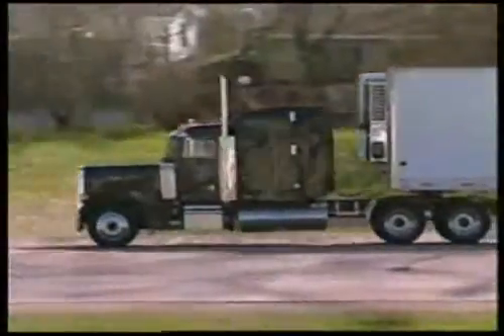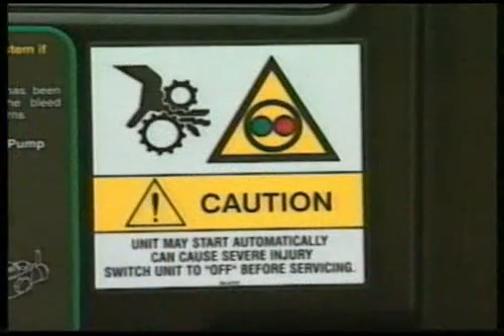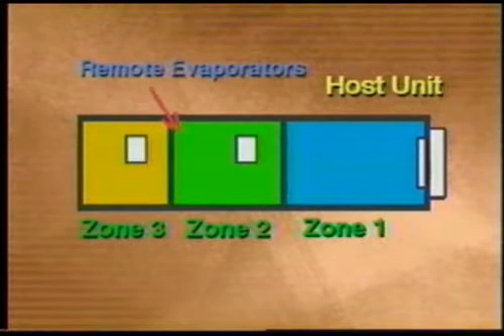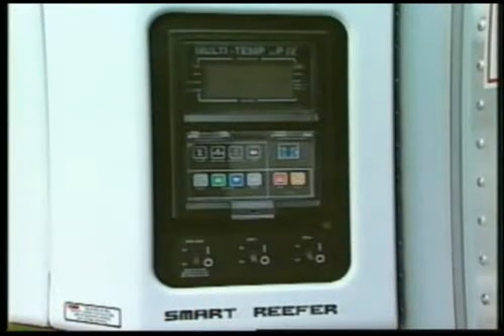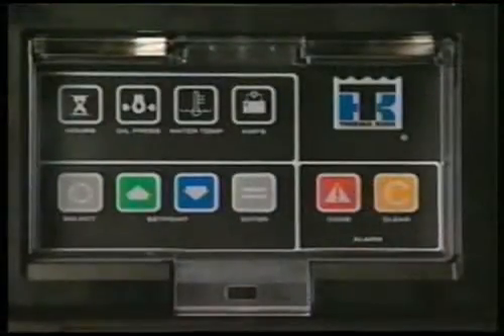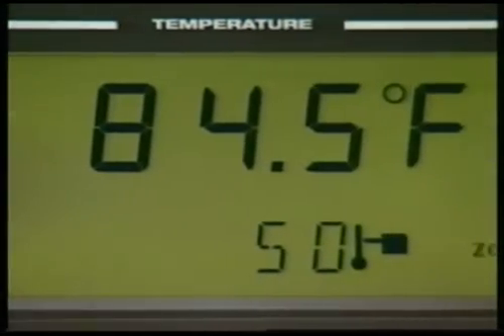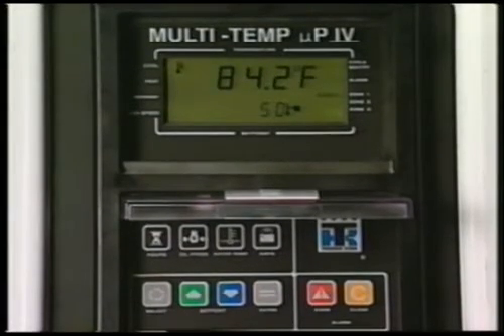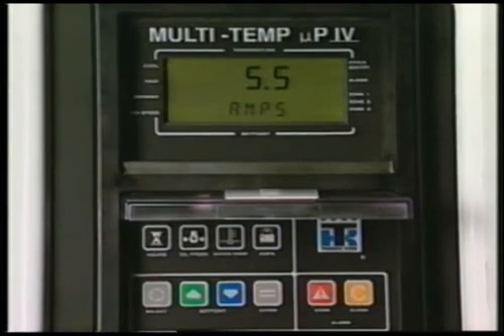Understanding and Operating Multi-temp uP-IV Smart Reefer Units - Part 1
This video is an introduction to the capabilities of different types of Smart Reefer multi-temperature trailer unit systems. It also begins to review various functions on the microprocessor.